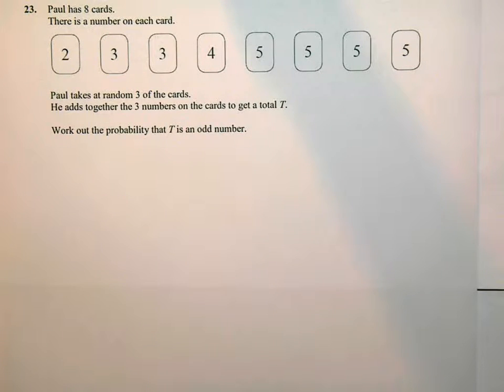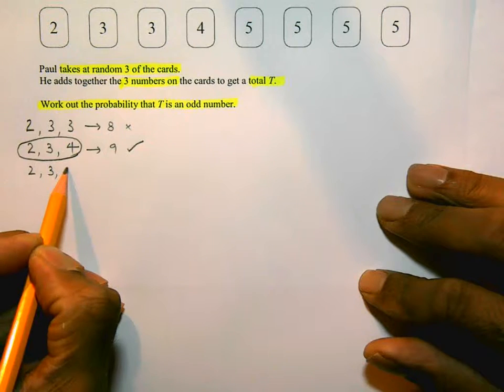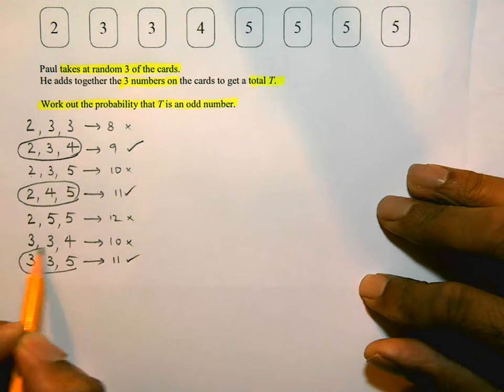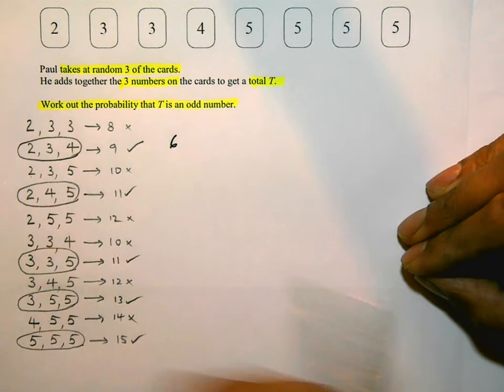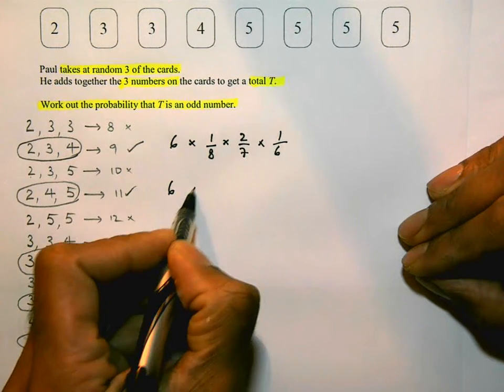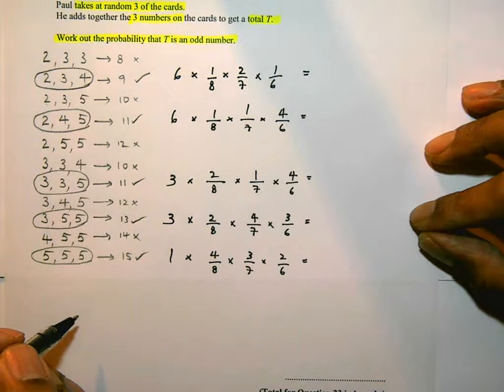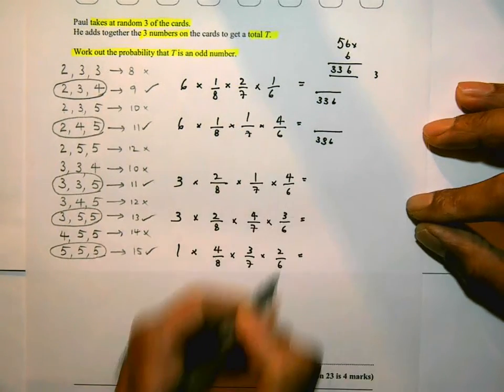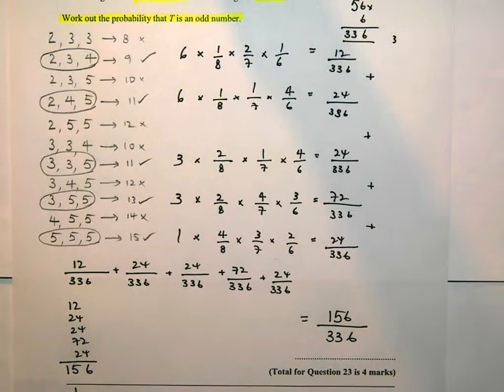Q23 Nov 2014 Higher P1